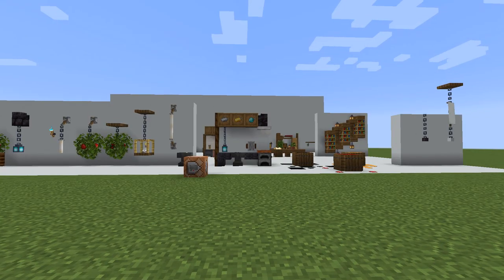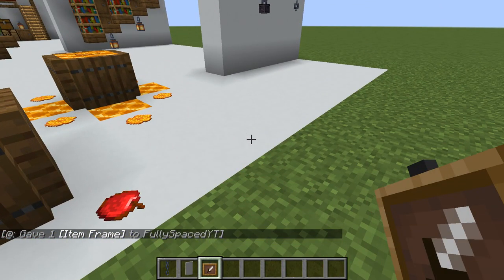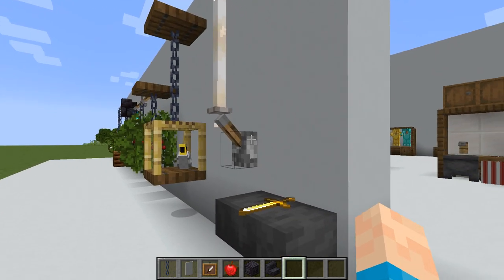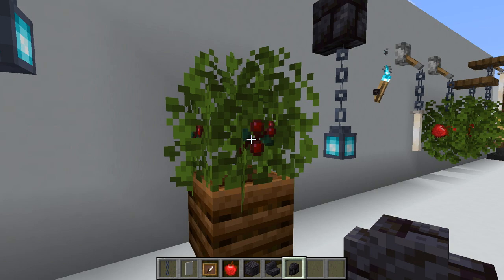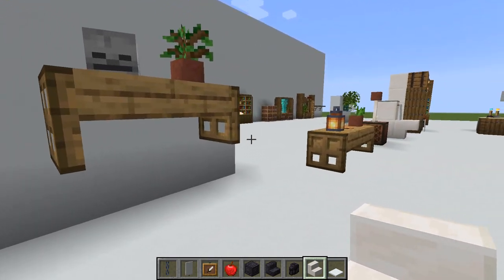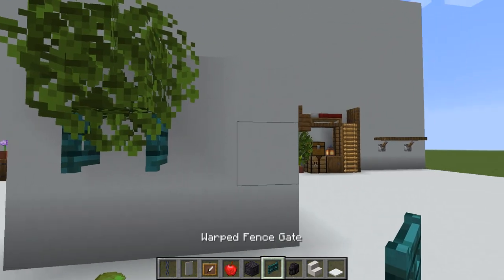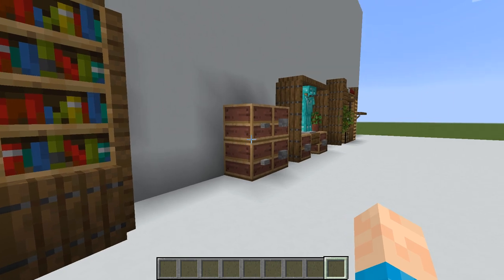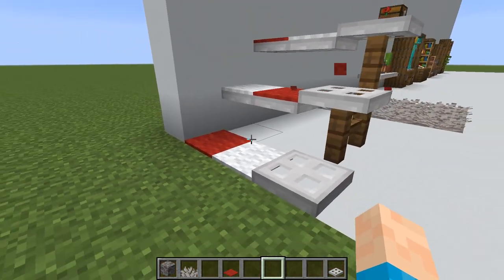Minecraft 1.16 - 35+ Interior Design Inspiration & Tips! [Interior Decoration ideas]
Minecraft - 25 Interior Design Inspiration & Tips! [Interior Decoration ideas]

FullySpaced shows you how to decorate the interior of your house using the new 1.16 blocks as well as a few older designs!

Invisible item frame command - /give @p item_frame{EntityTag:{Invisible:1b}}